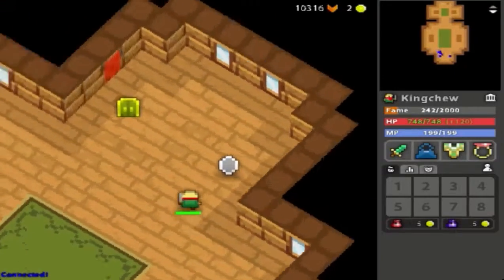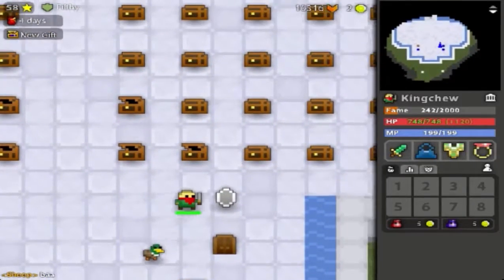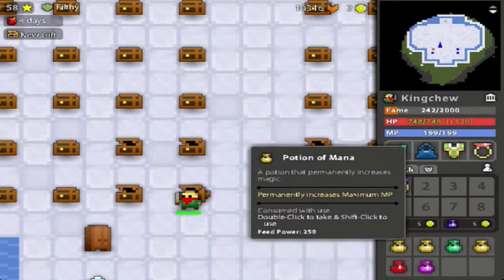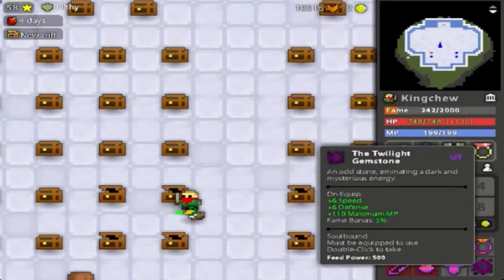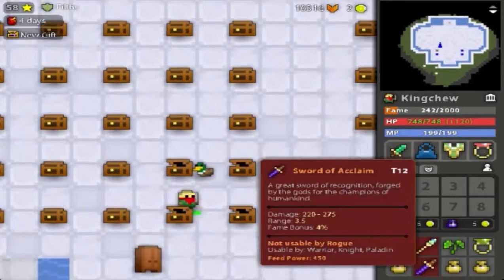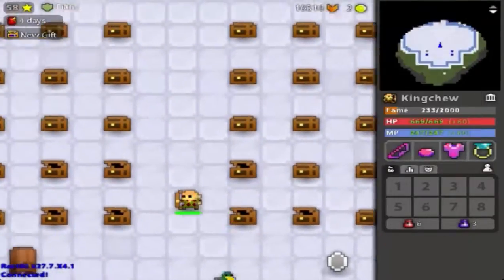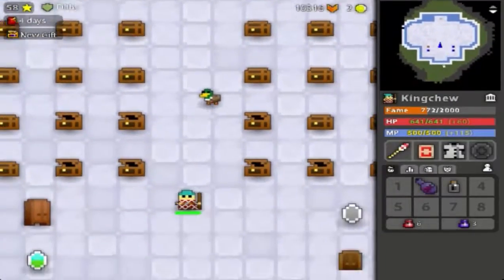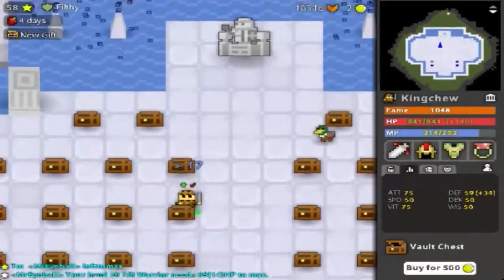Vault Vid #2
Hey guys I worked a lot on this just for you guys so hope you enjoyed!

Music - 'The Path' Chill Relaxing Piano Trap Hip Hop Instrumental | Chuki Beats

what are you doing down here boi.